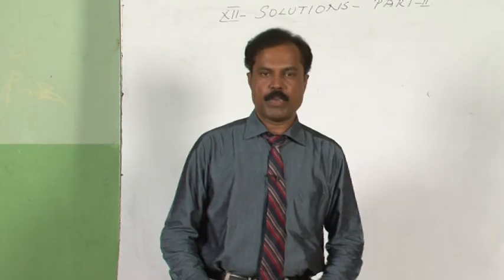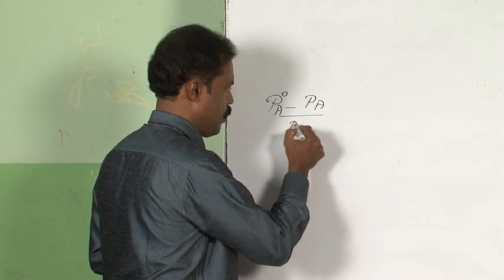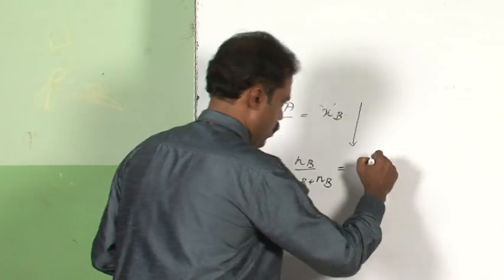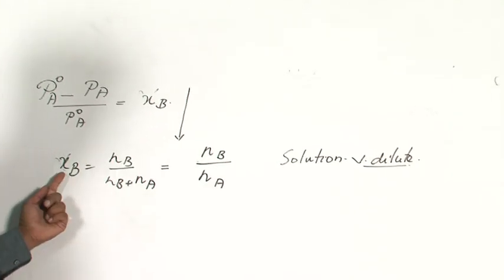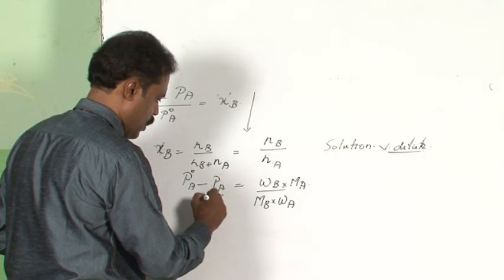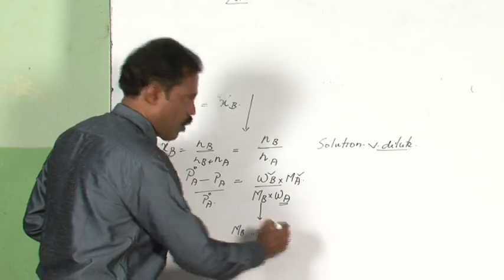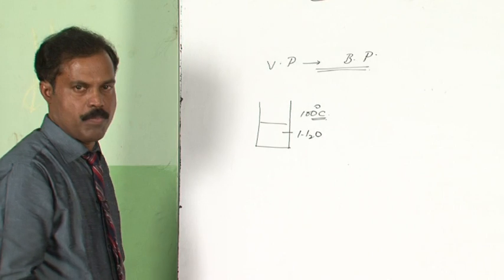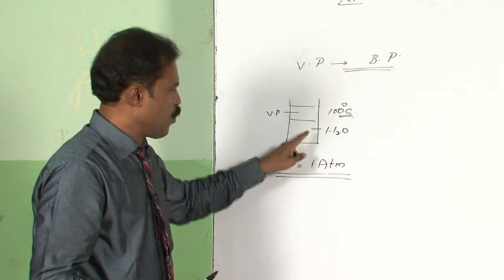Chapter 2-Solutions CLASS XII 1/2